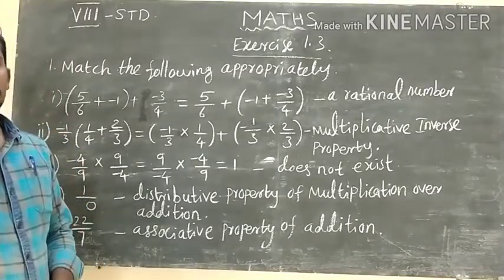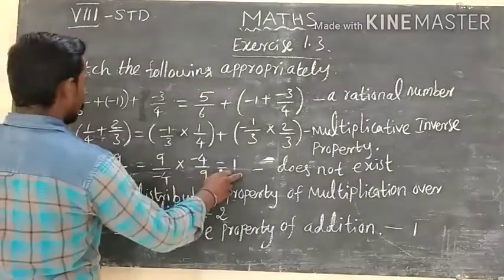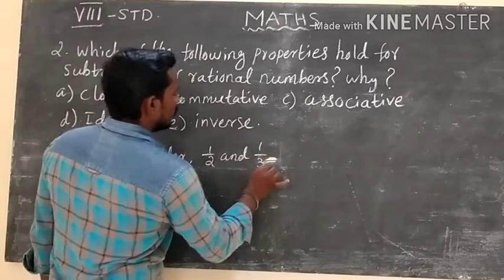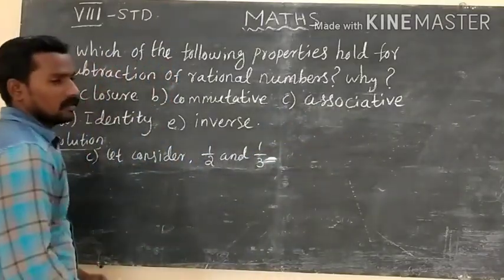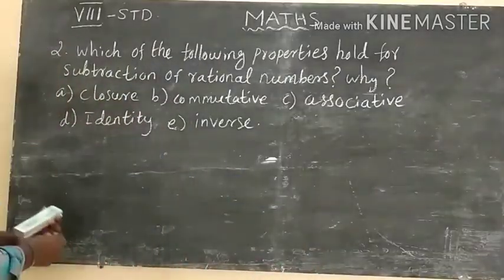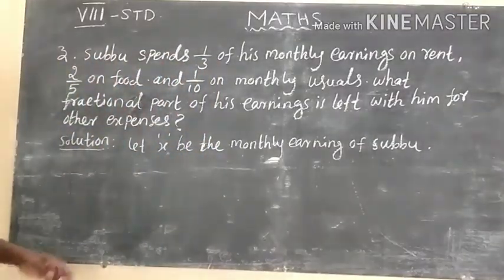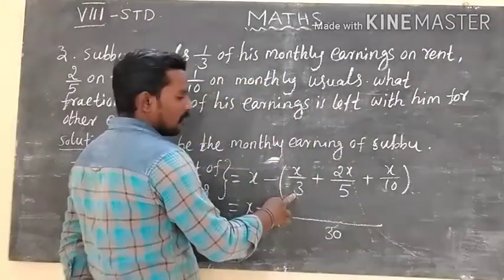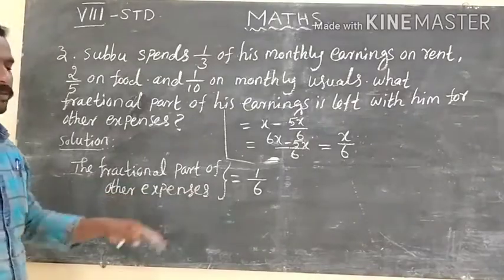VIII STD MATHS -12